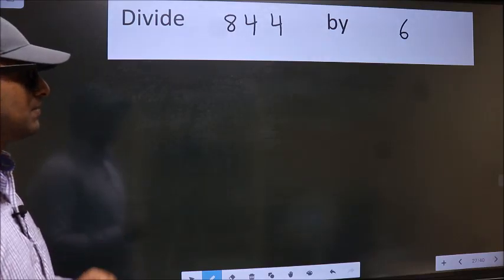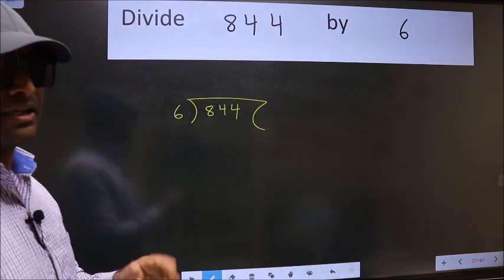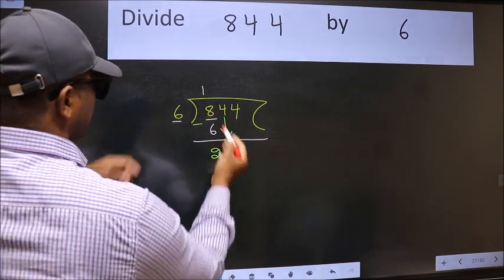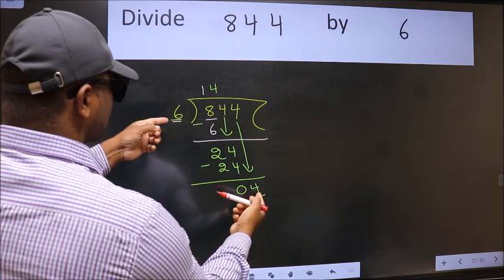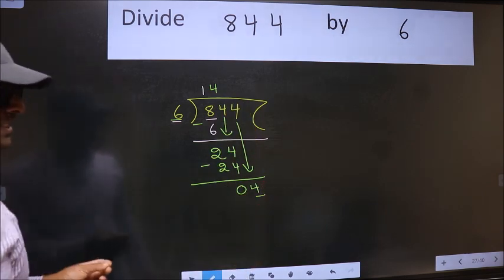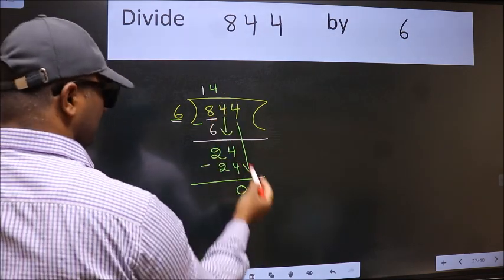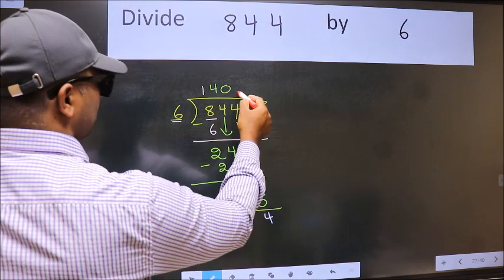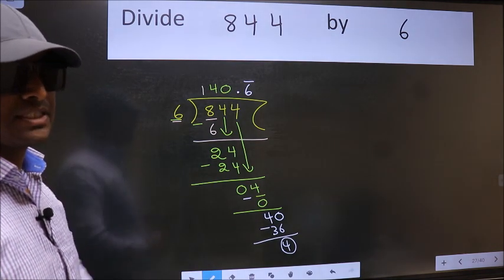Divide 844 by 6 Most common mistake while dividing